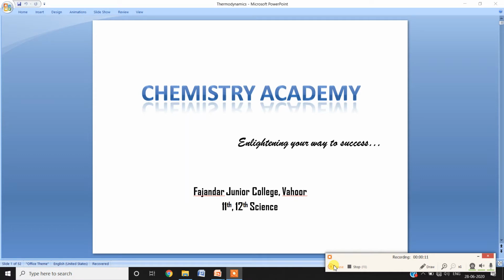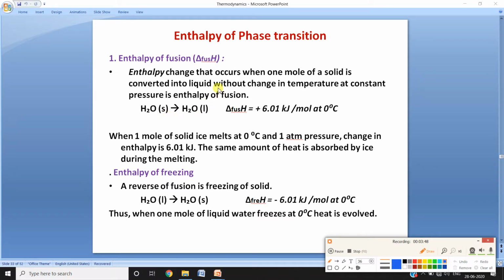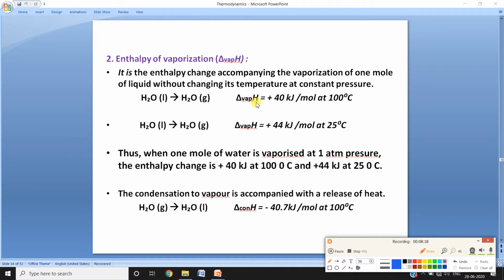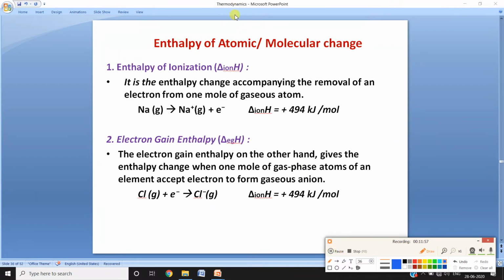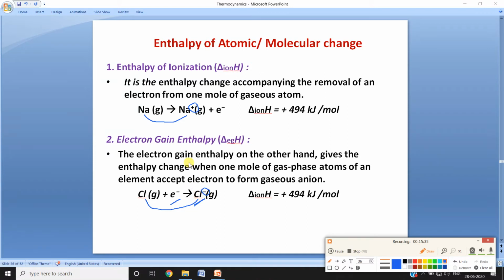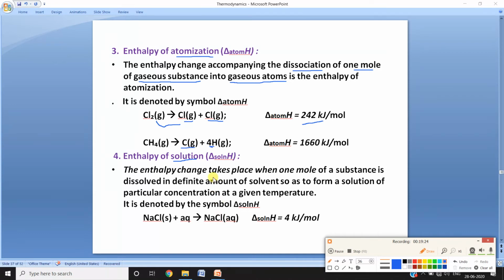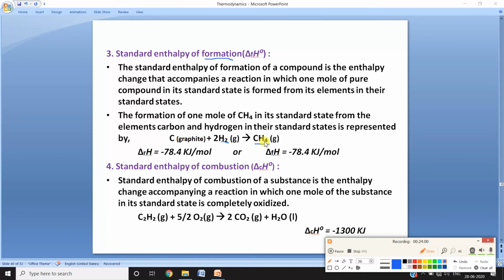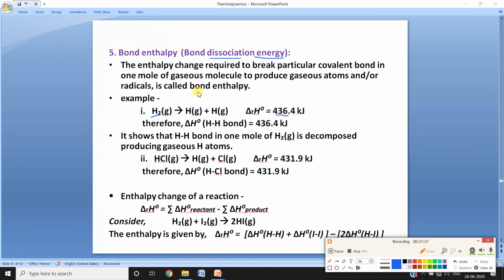Chemical Thermodynamics Part 5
Enthalpies of physical transformation